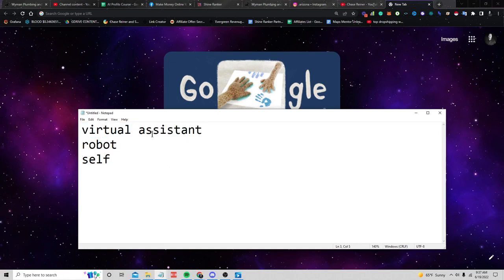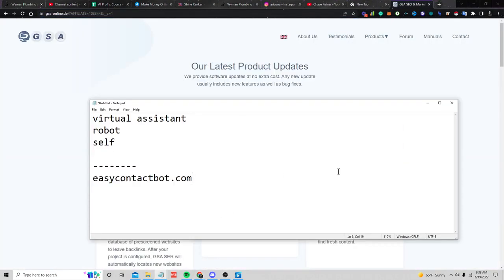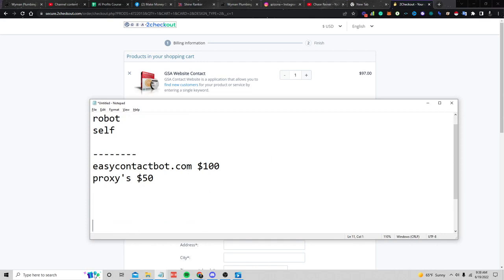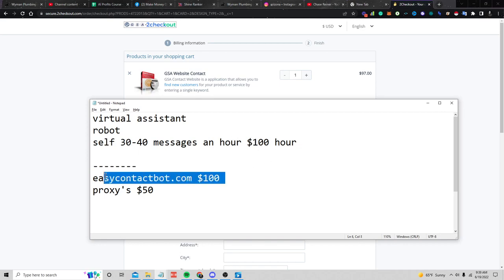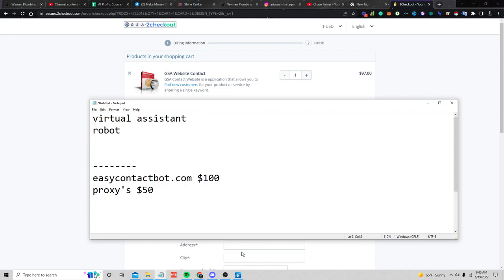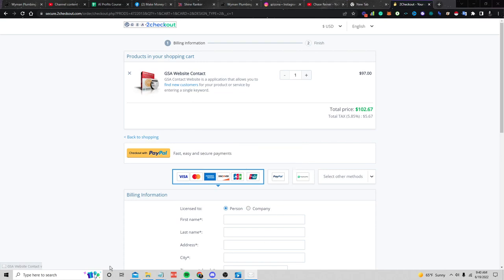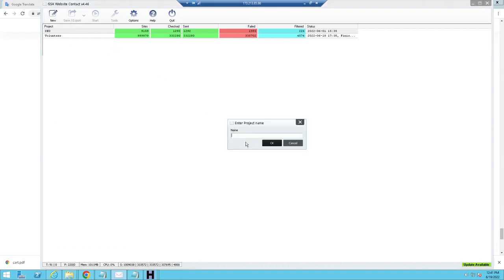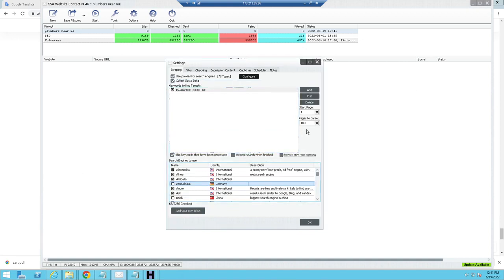afflite marketing paid course contact form (1)